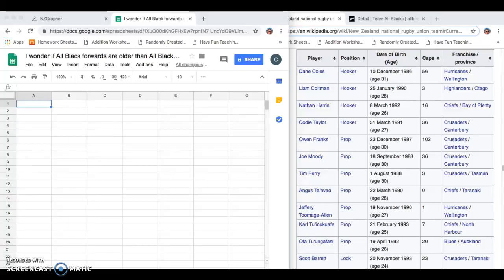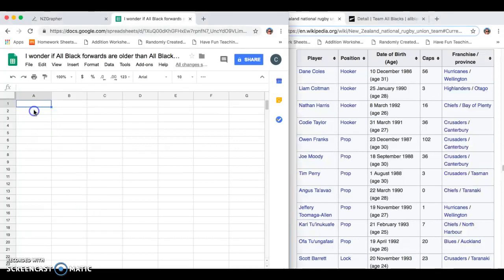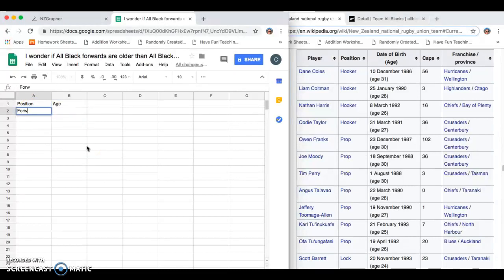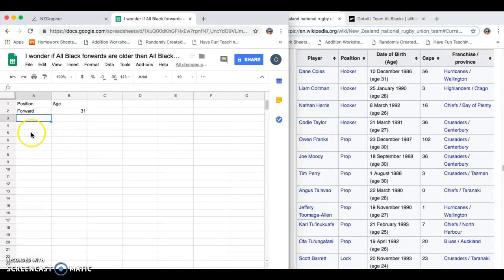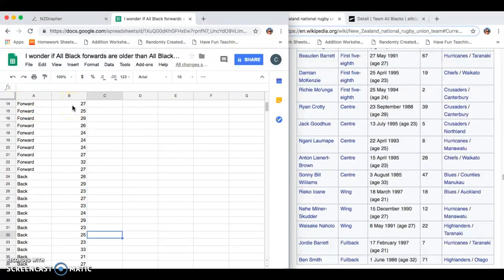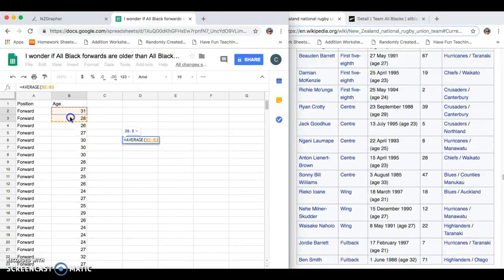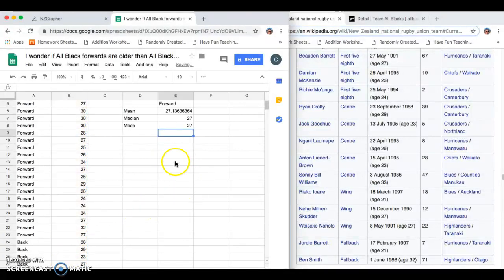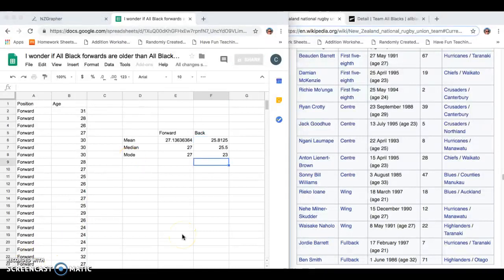Setting up google sheets for NZgrapher (comparison question)